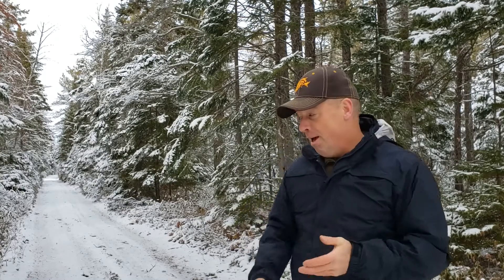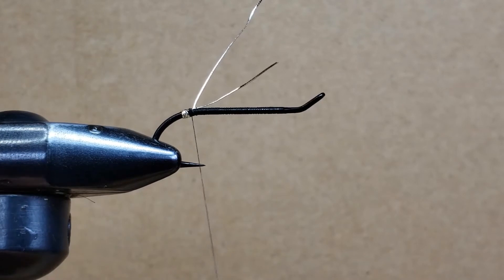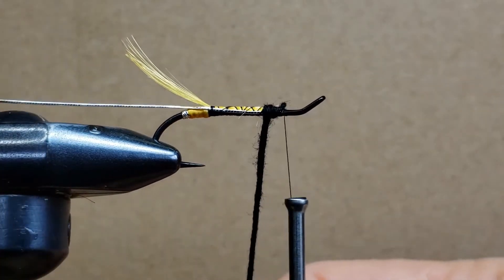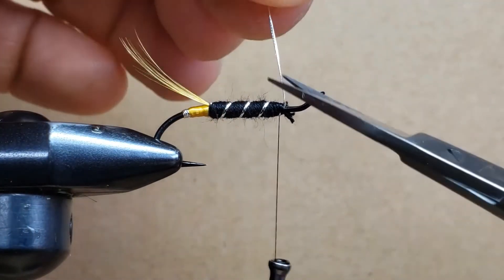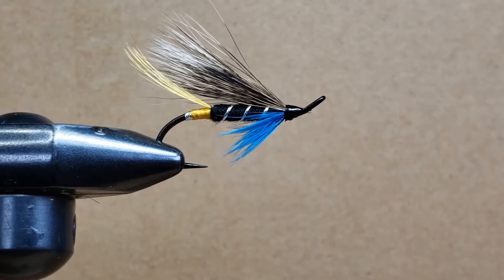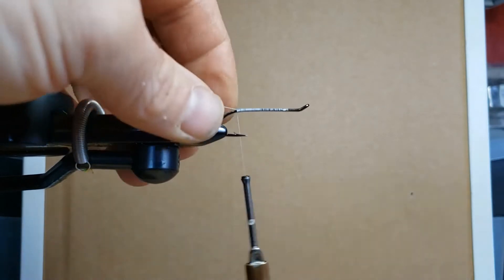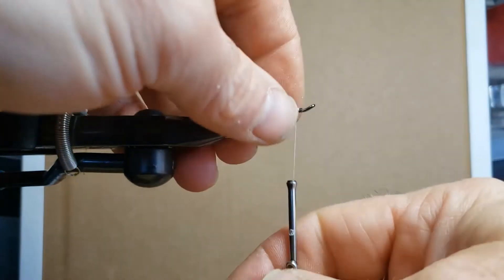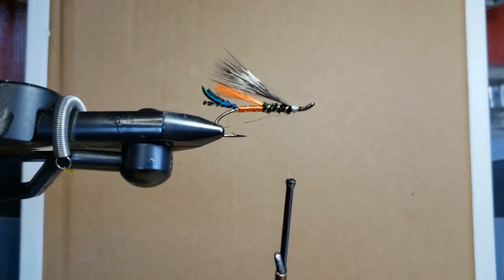Fly Tying with Blue Charm tutorial with Renald Dufour | Tutoriel de montage de mouche Blue Charm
Resident Soldier On fly-tying expert, LCol Renald Dufour, is back for another one of his amazing in-depth tutorials! In this video, he demonstrates the use of the Blue Charm. This is a great activity for mindfulness you can try out this winter!

Le Lcol Renald Dufour, expert en attachante de mouches, est de retour pour un autre de ses incroyables tutoriels détaillés! Dans cette vidéo, il montre l'utilisation du Blue Charm. C'est une excellente activité de pleine conscience que vous pouvez essayer cet hiver!